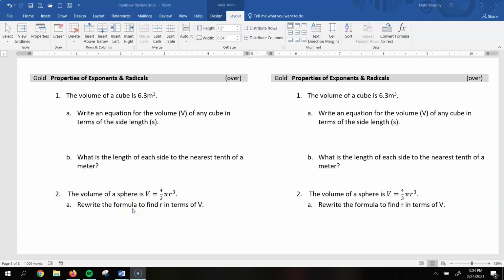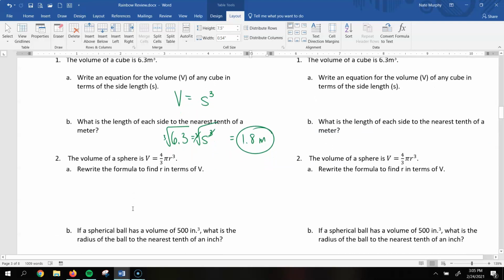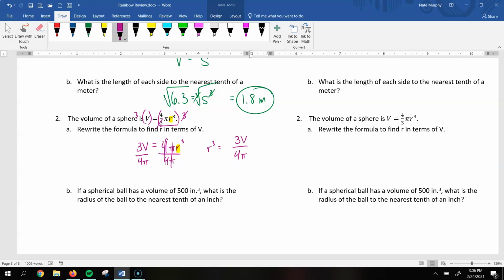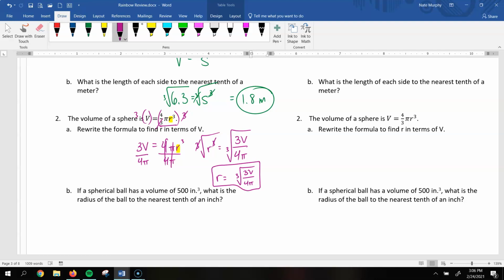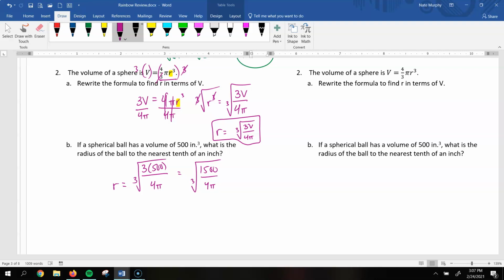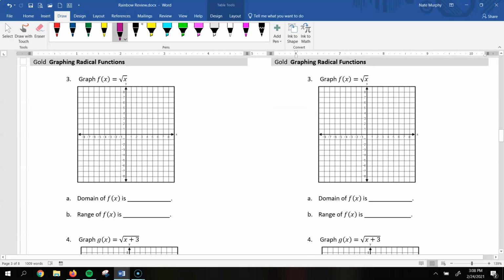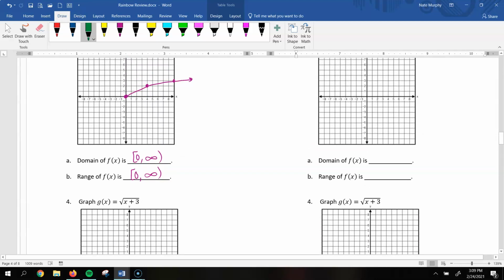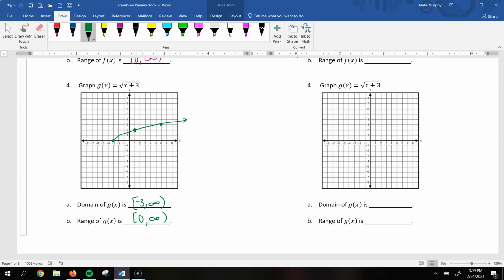Alg 2 Gold Ch 5 Review